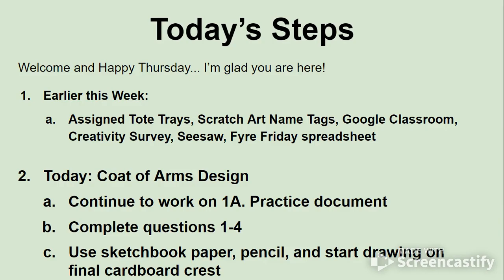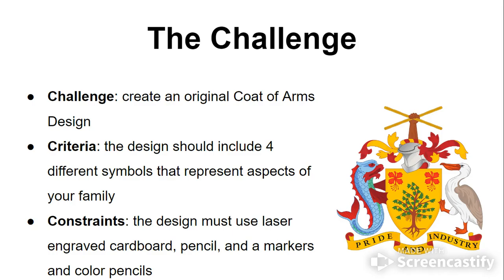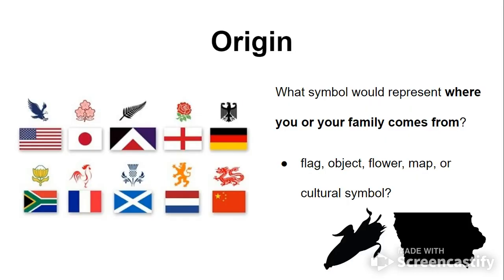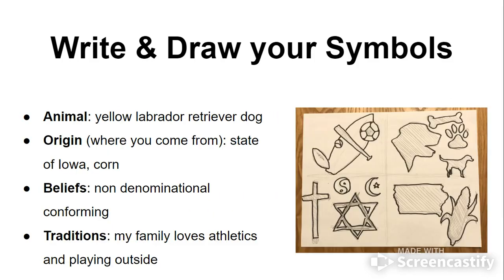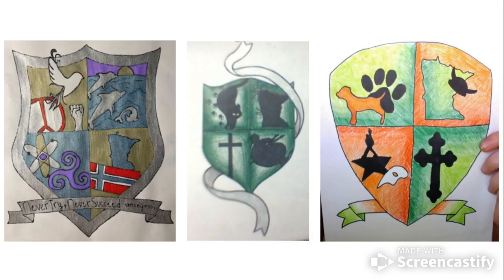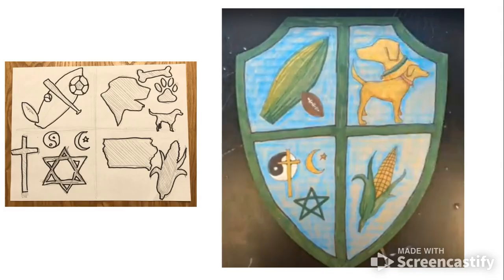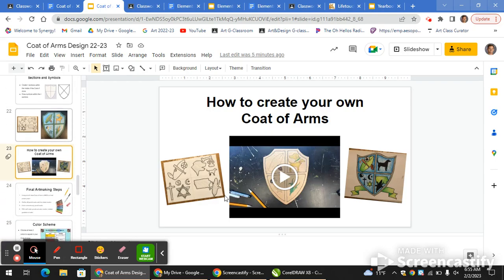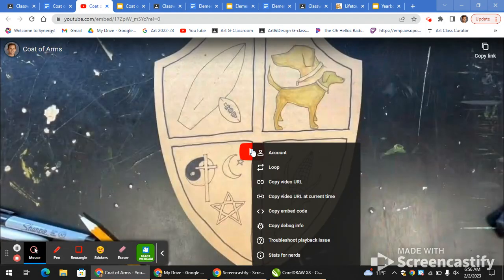Untitled: Feb 2, 2023 6:57 AM